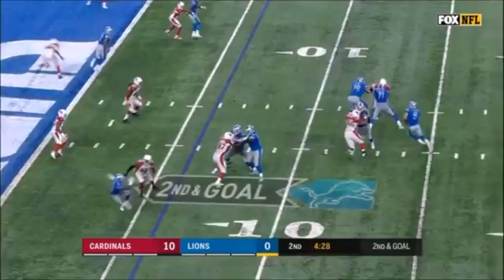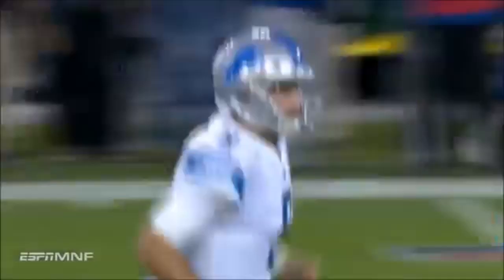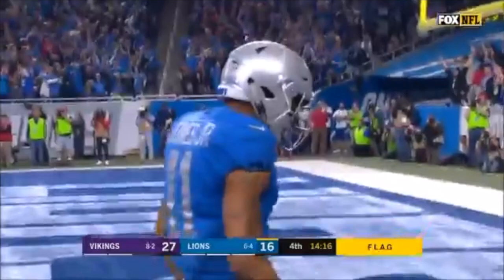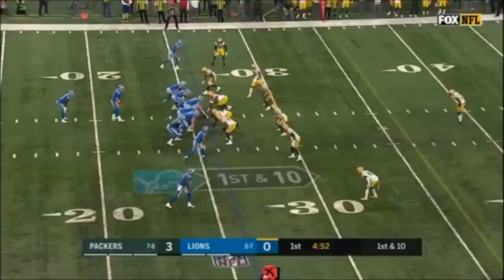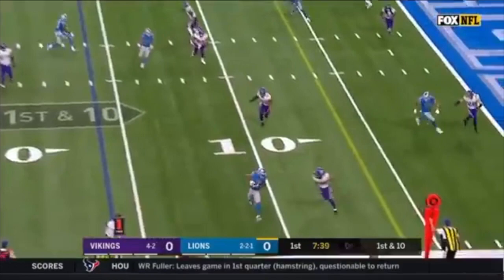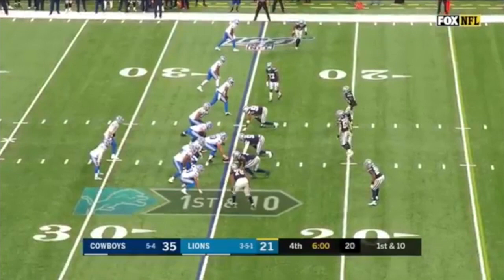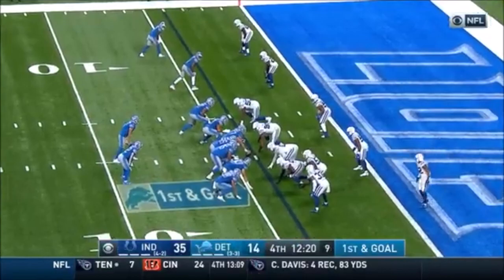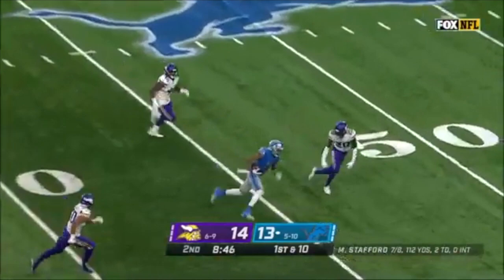Marvin Jones Jr. Highlights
Welcome to Jacksonville, Marvin Jones! On Tuesday afternoon, the Jacksonville Jaguars signed Marvin Jones Jr. to a two-year, $14.5 million deal.